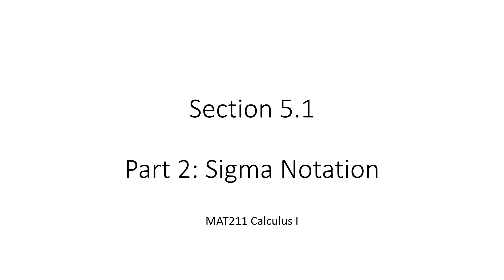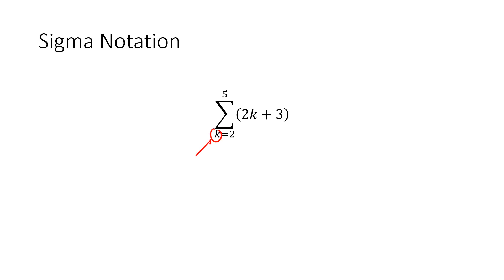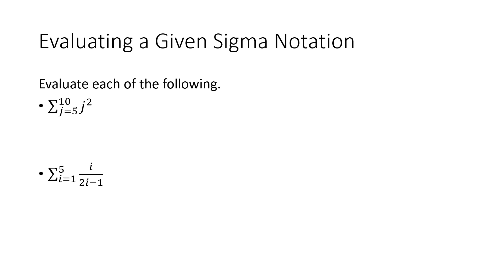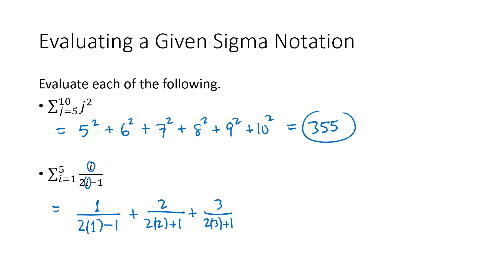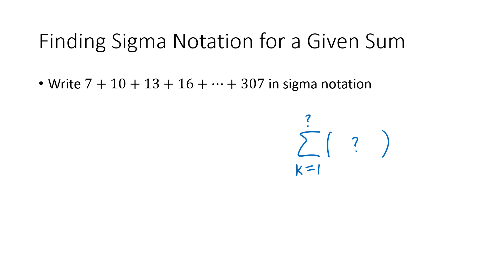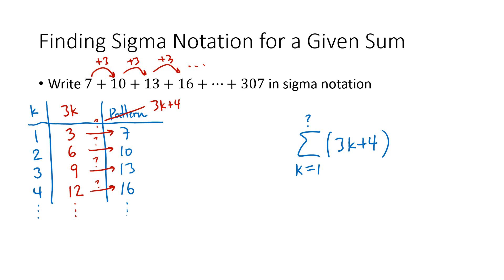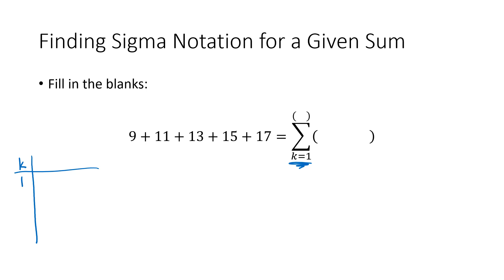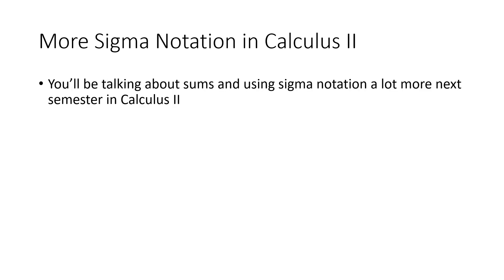Calculus: Sigma Notation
This is the second of two videos discussing Section 5.1: The Area Problem from Briggs/Cochran Calculus. In this video, I discuss sigma notation. I work through examples where we evaluate a given sigma notation, and where we construct sigma notation for a given sum.